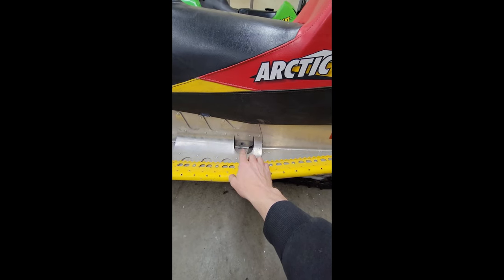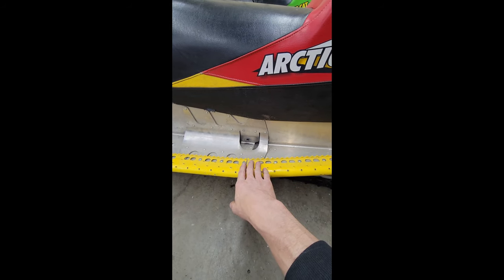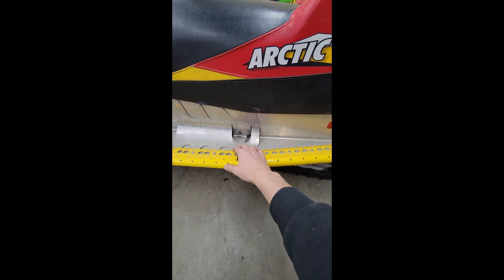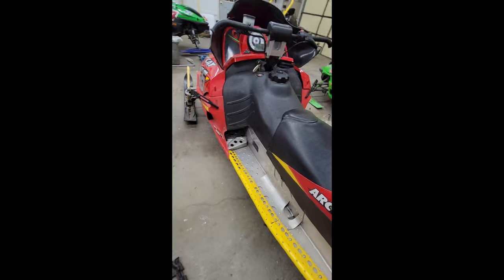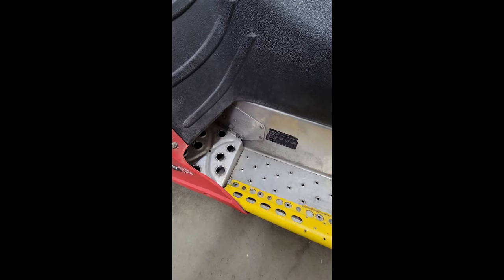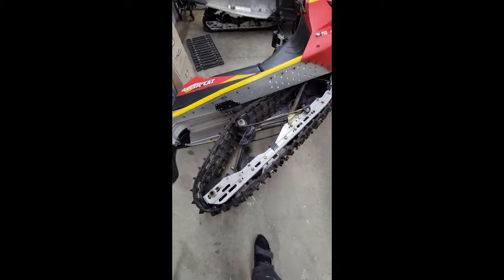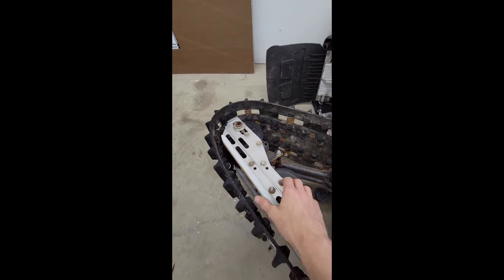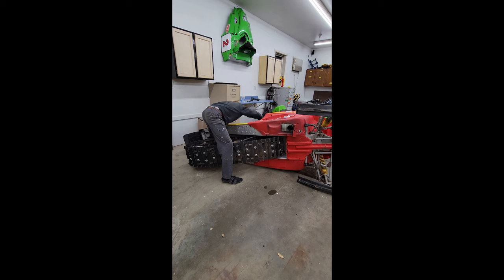Sled Tips 020: How to remove snowmobile rear suspension/skid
In this sled tip I will show you how to remove a rear suspension from a snowmobile. I will be putting in a couple of quick tips/tricks that I have found most useful over the years. Enjoy!

Please check us out on Facebook & Instagram: @longtinmotorsports